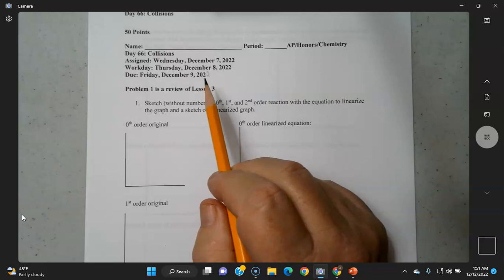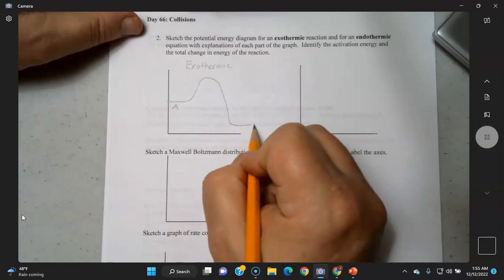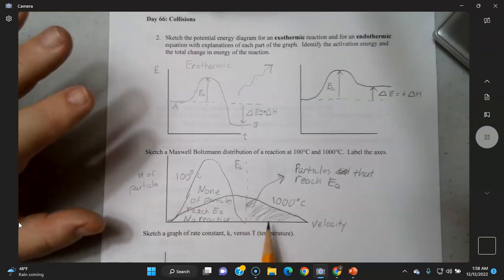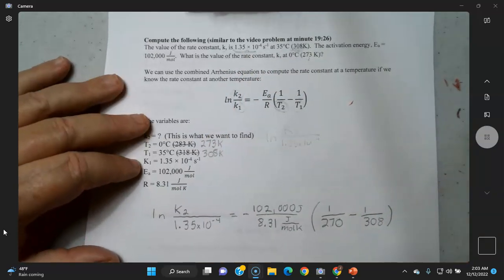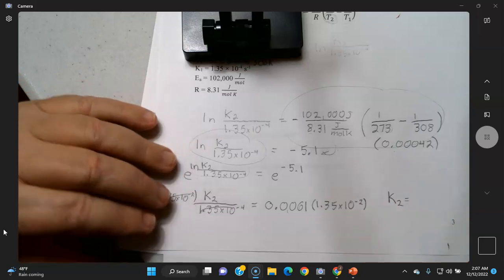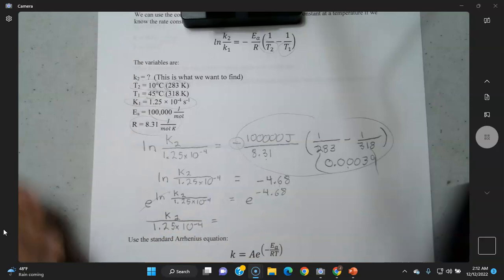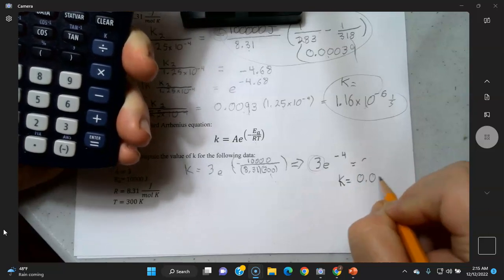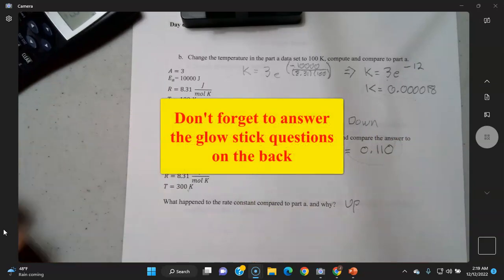Day 66 Collisions ANSWERS